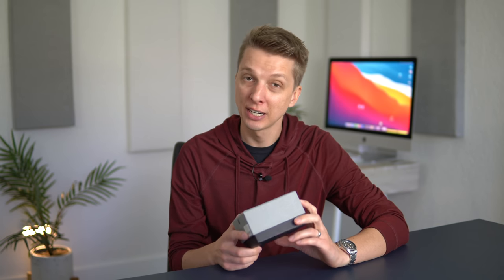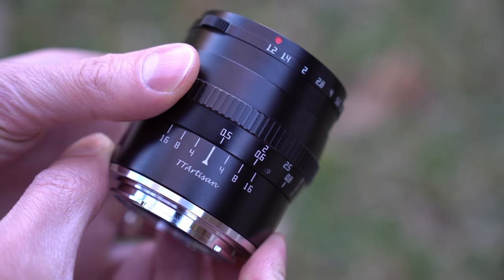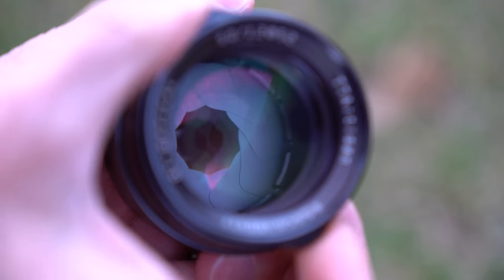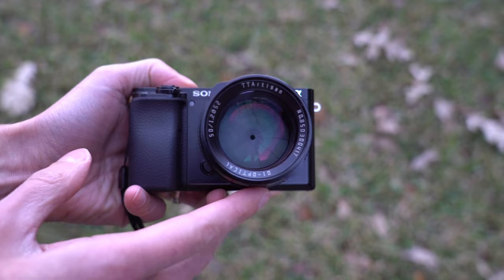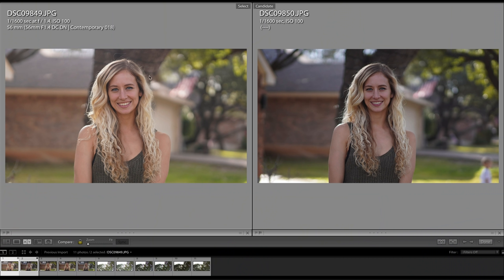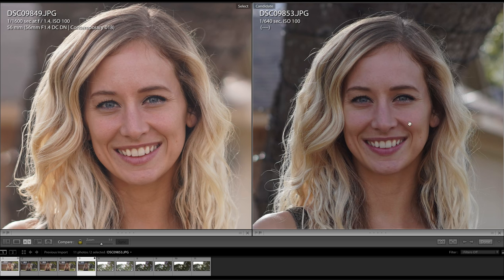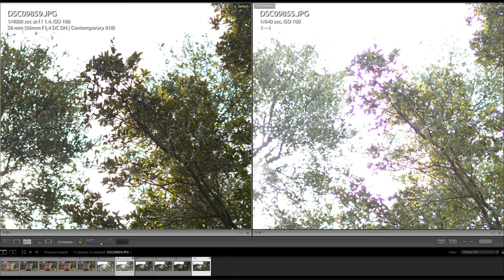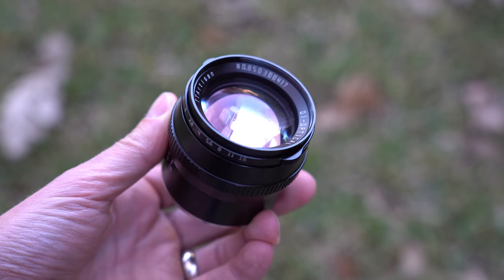The $86 50mm F1.2 Lens from TTartisan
In this video I check out the new 50mm F1.2 from TTartisan.

M Y   G E A R :
Cameras -

MUSIC: S O U N D S - Don't Throw Our Love Away (feat. Martin Novales)